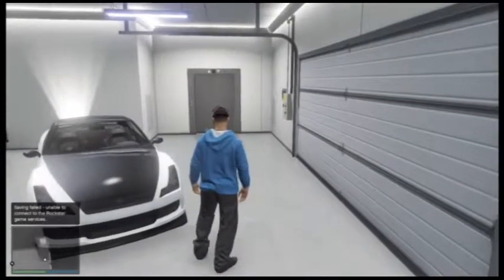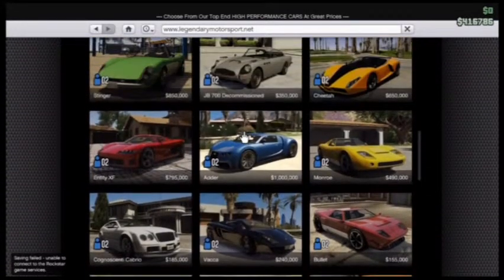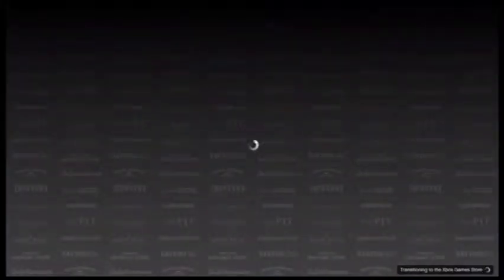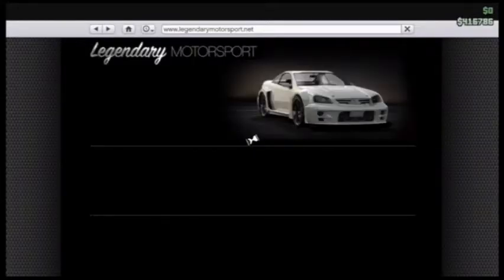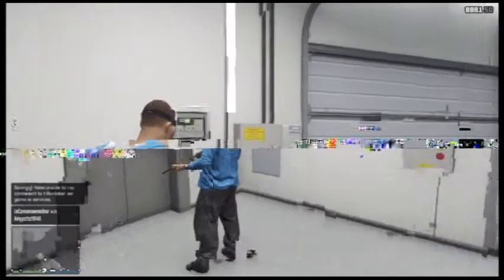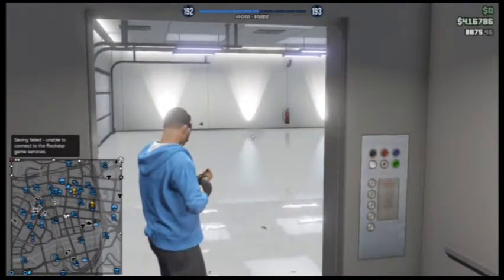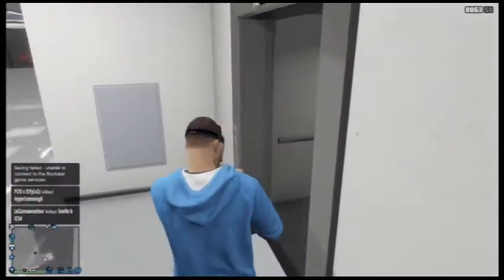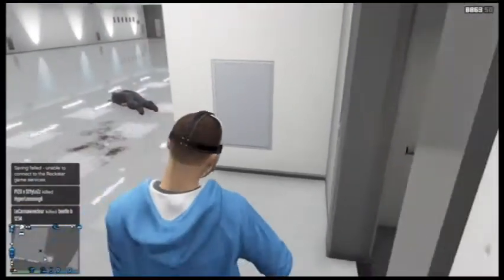GTA Online How to shoot inside your garage(Glitch)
Rate_Comment_Sub Helps Alot. Have fun.

= How to Duplicate cars after (1.11) Patch